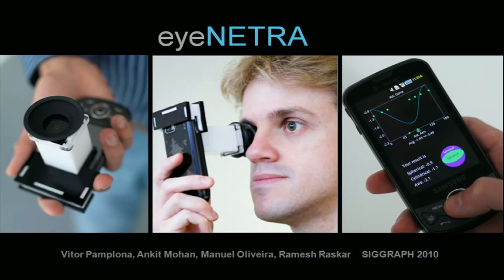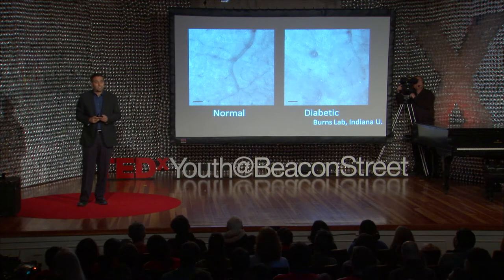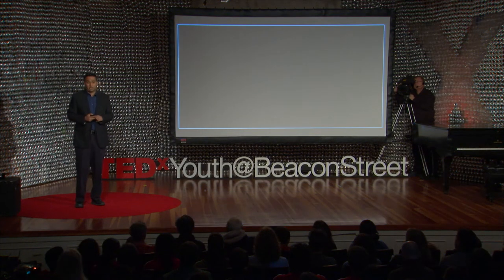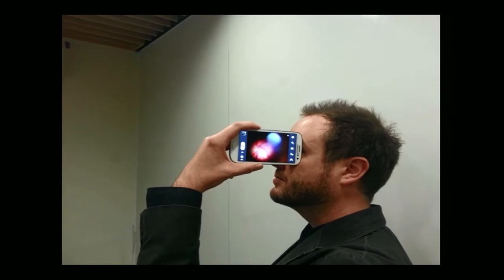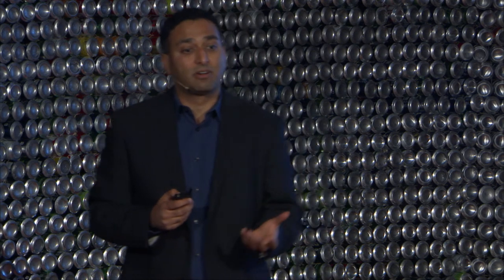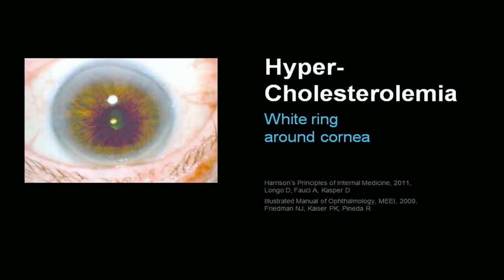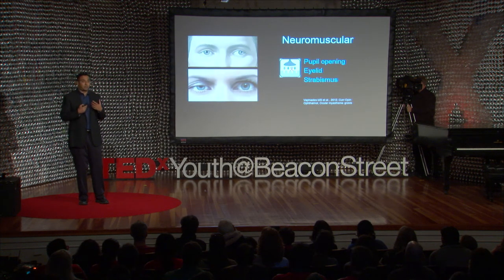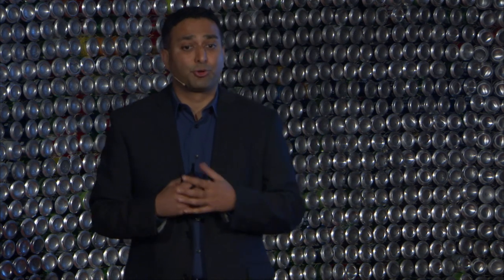Eyes Are The Window To Health: Ramesh Raskar at TEDxYouth@BeaconStreet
Many diseases can be diagnosed or monitored by simply viewing the eye and the back of the eye. Breakthrough portable, easy-to-use retinal imaging devices that collect data on our eyes, will radically change the cost, access, distribution and effectiveness of medical diagnostics worldwide. And, by combining and sourcing this data from regions never before accessible at scale, we will gain an unprecedented view into worldwide trends in health.

Ramesh Raskar joined the MIT Media Lab in 2008 as head of the Lab's Camera Culture research group. His research interests span the fields of computational photography, inverse problems in imaging and human-computer interaction.